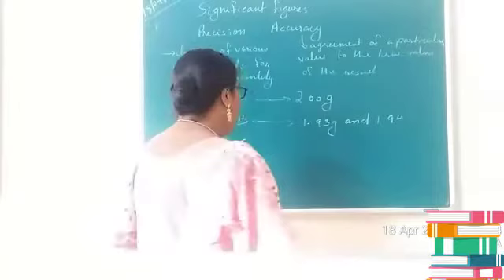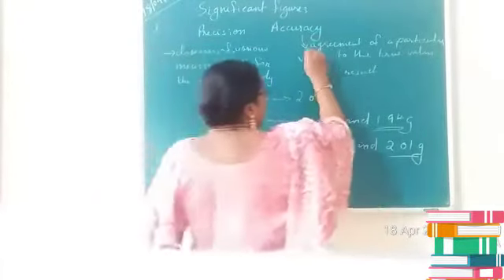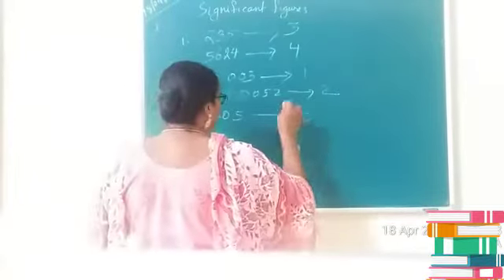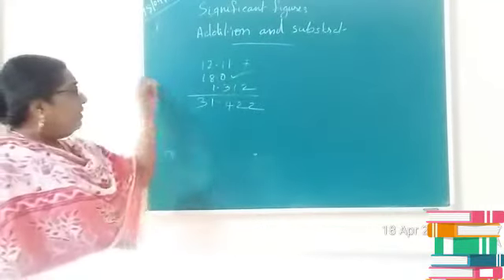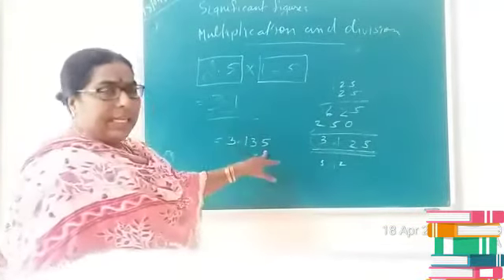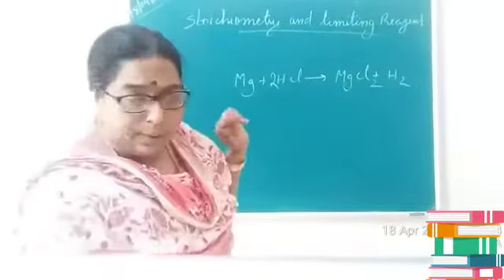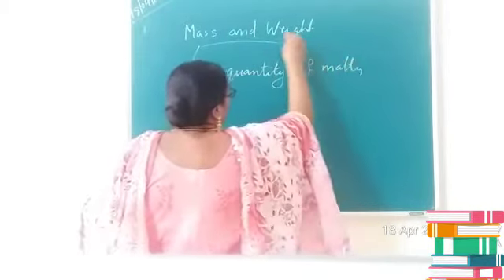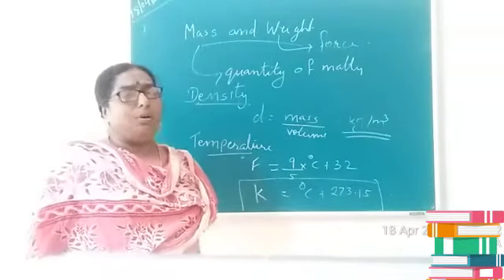CBSE | CLASS 11 | CHAPTER 1 | PART 14